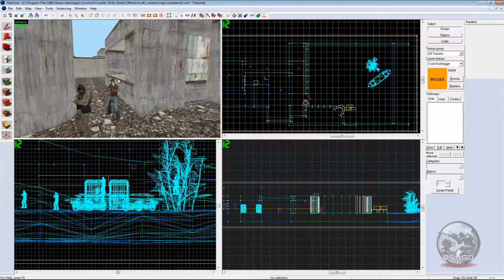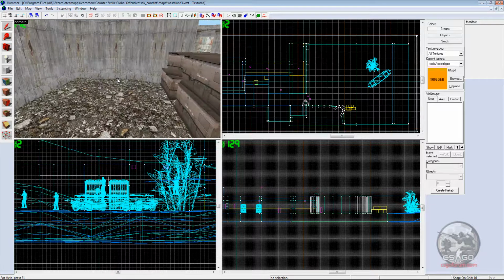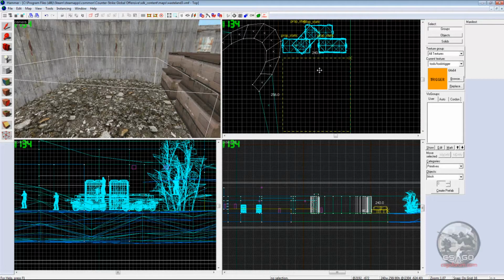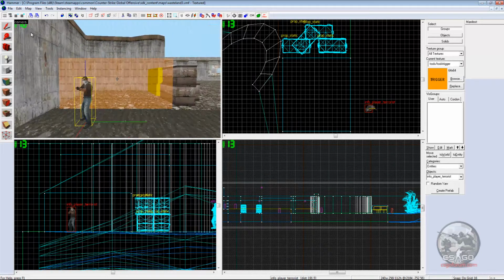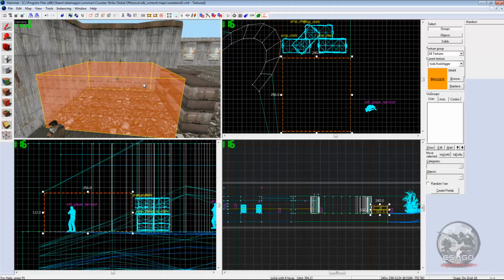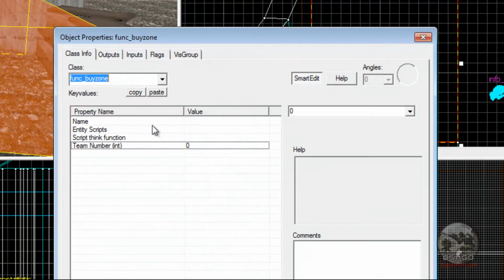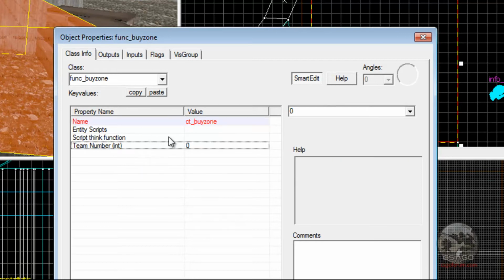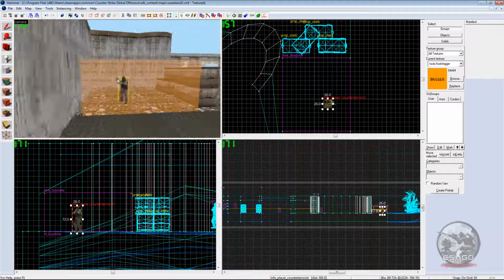[CS:GO SDK] Making a buyzone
Learn how to make a buy-zone for your Counter Strike Global Offensive map - it's simple and sexy.